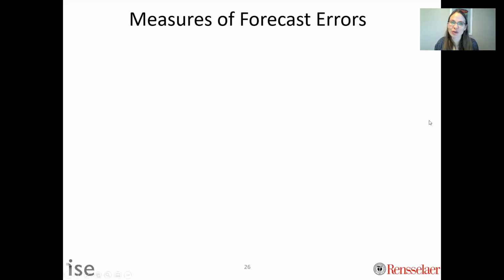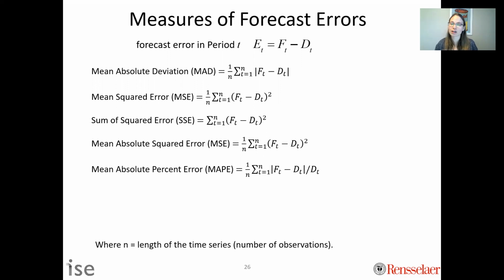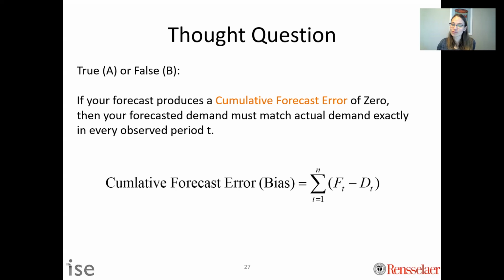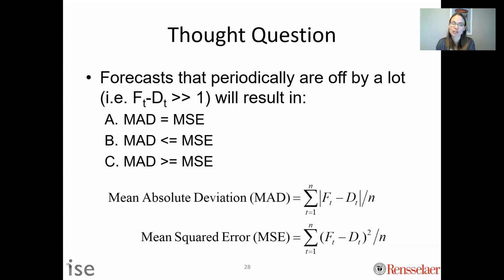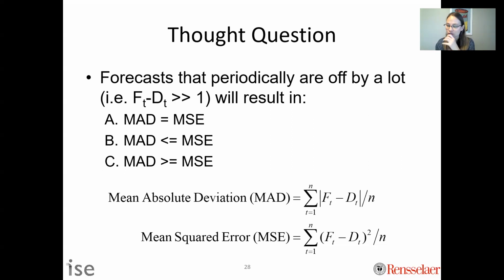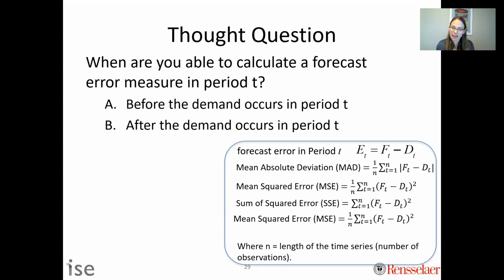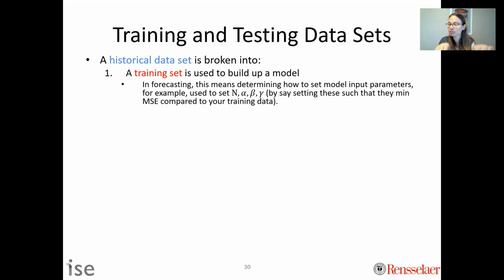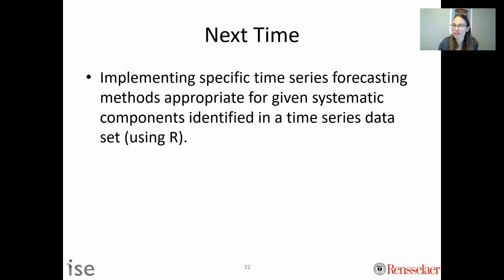B2 Measures of Forecast Errors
This video provides measures of forecast errors and a discussion around what these capture and why we must spend so much of our time in forecasting the past.  It also introduces the concept of a training and testing data set.  This is part of the Forecasting Module in the class ISYE 4210 and ISYE 6600.